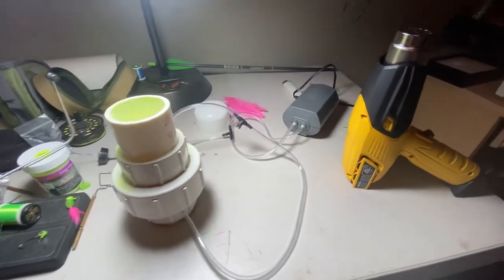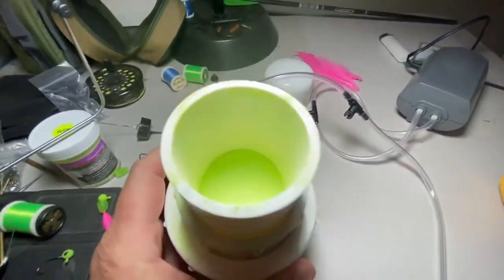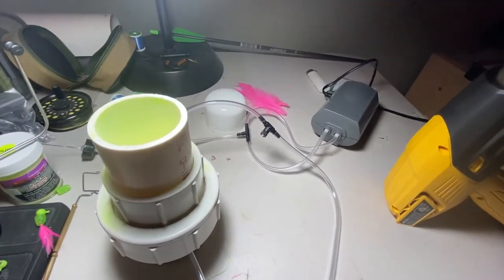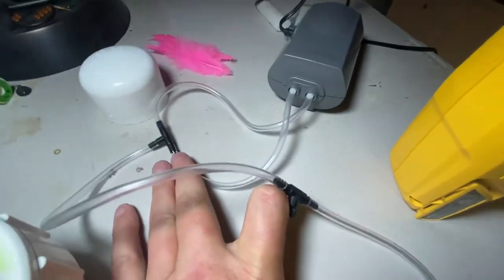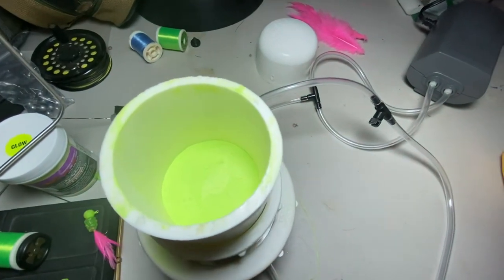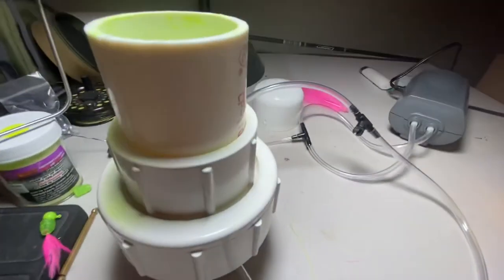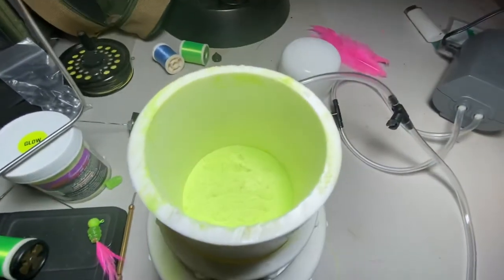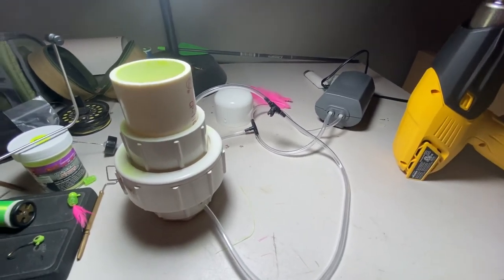Home made Fluid Bed for painting jigs.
This video shows a homemade fluid bed for painting jigs with powder paint.